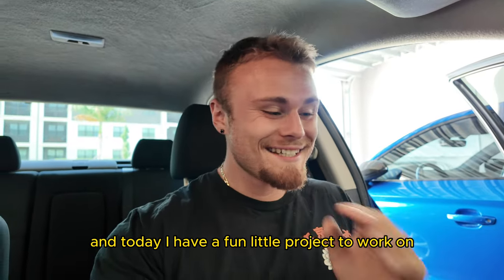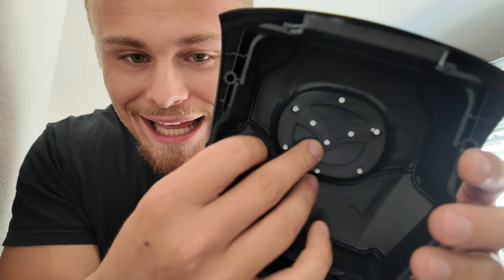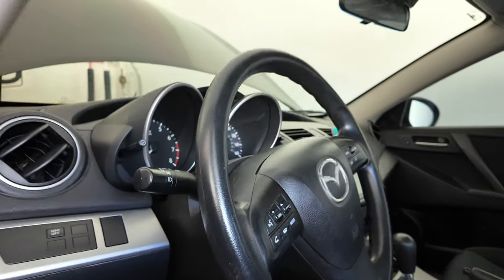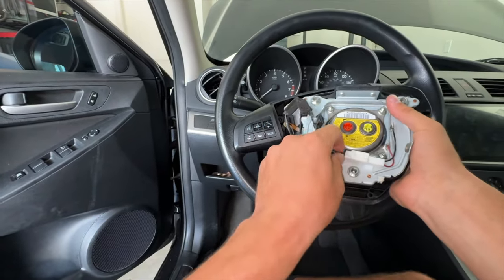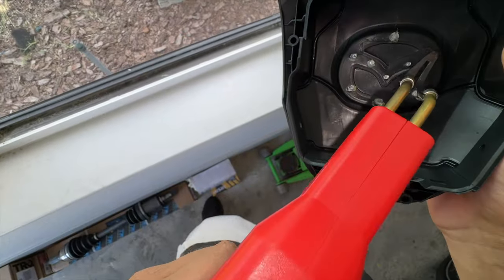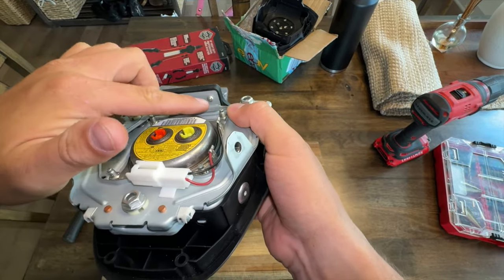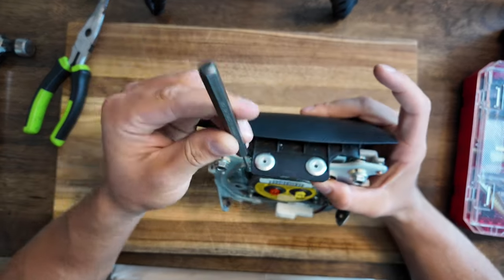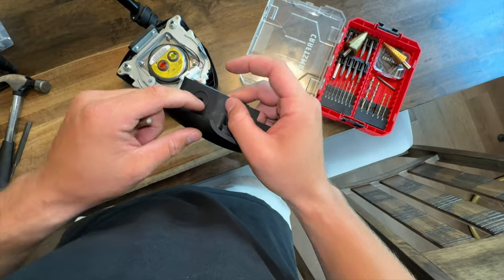I Fixed My NASTY 2010 Mazda 3’s Steering Wheel Emblem | Airbag Has To Come Out!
In this video i will be replacing the steering wheel emblem airbag cover on my 2010 to 2013 mazda 3 and mazda speed 3. Over time the emblem ages and begins to flake and yellow. The only successful way to fix this is by replacing the airbag cover. i have provided links below so you can buy one too! This is also a good tutorial video on how to remove and replace the Driver Airbag / steering wheel air bag on Mazda 3 Second generation from 2010 to 2013.

PARTS & TOOLS LIST!
Extended Flange Rivets
Rivet Gun
Punch & Chisel Set
Drill Bits

Comment " MAZDA GANG!‘’ so I can notice you!

This video might be helpful for:
2010 Mazda 3 Driver Air Bag Steering Wheel Airbag Removal and Replacement
2011 Mazda 3 Driver Air Bag Steering Wheel Airbag Removal and Replacement
2012 Mazda 3 Driver Air Bag Steering Wheel Airbag Removal and Replacement
2013 Mazda 3 Driver Air Bag Steering Wheel Airbag Removal and Replacement